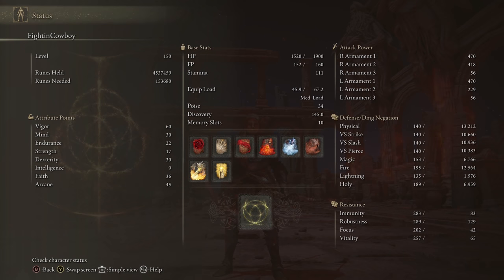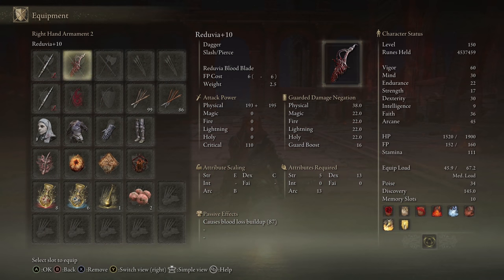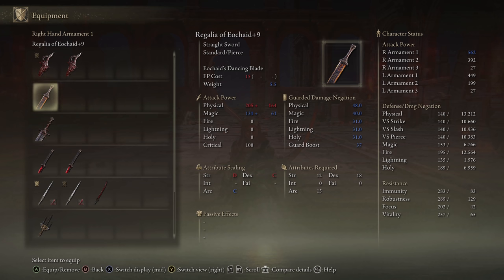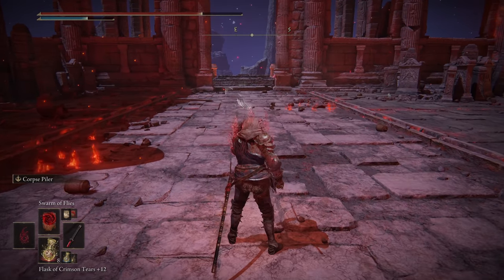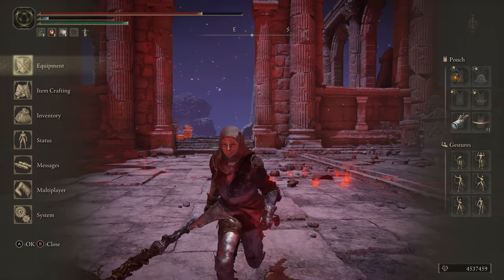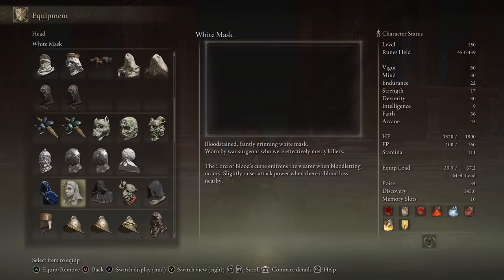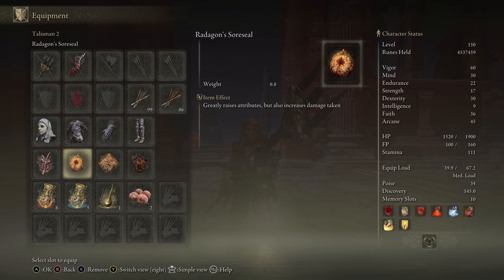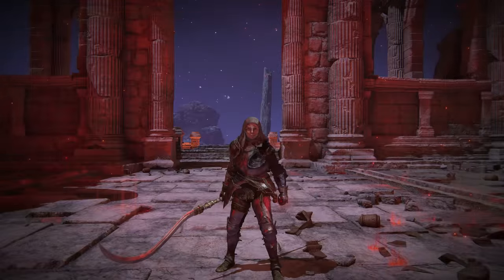Elden Ring - Bleed Build Guide - Mohgwyn's Chosen